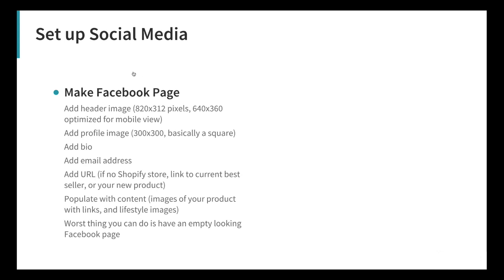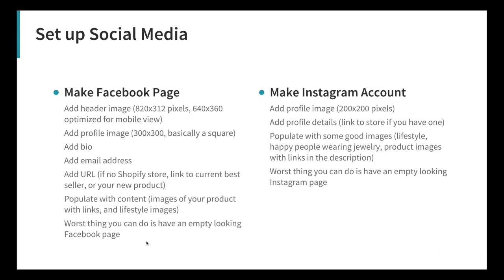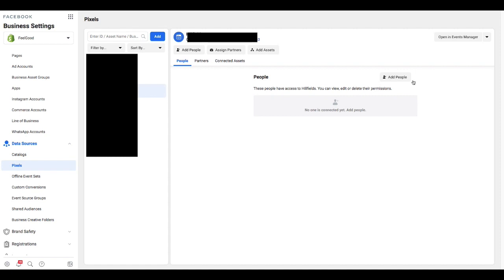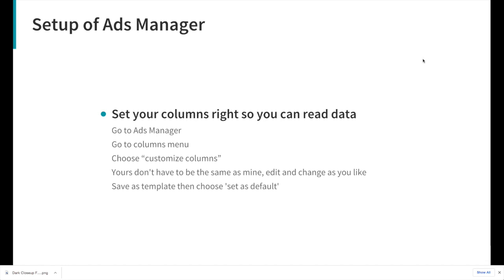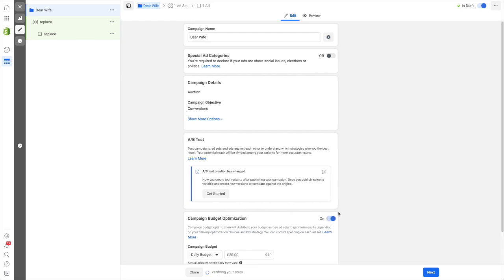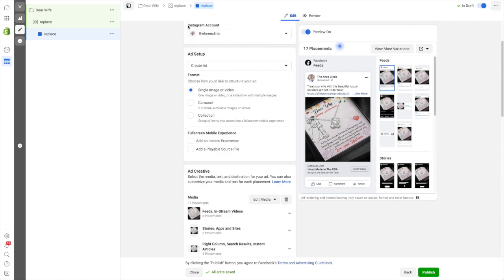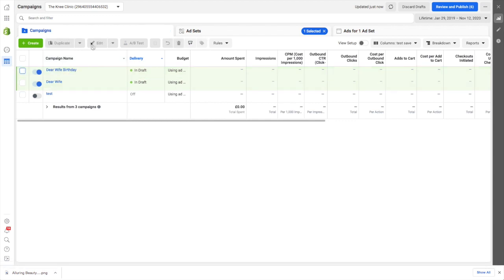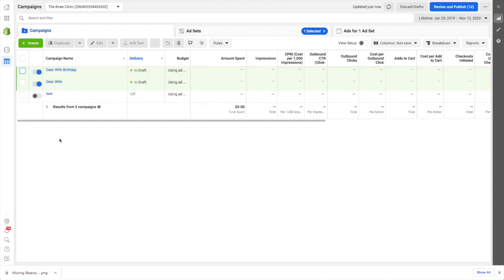[Free Course 004] Shine-On : How To Set Up Facebook Ads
(If you don't answer the questions, you don't get in - simple)

Time Stamps :
0:00 - Intro
0:23 - Facebook Laziness
3:45 - Set up your social media (Facebook page / Instagram)
11:52 - Set up your Business Manager
21:08 - Set up columns in Ads Manager
24:01 - The 'One Time Philosophy'
25:30 - Creating your first campaign and ad(s)

In this video, I go over setting up your Facebook business manager, and Facebook ads, so you can push products on the Shine-On platform. Before you even do either of these things you need to create a Facebook page to 'host' your ads, and an Instagram account also helps so I go over that too.

This 45 minute long video covers all the basics and everything the newbie needs in order to set up their Facebook business manager correctly, before creating a Facebook ad for a Shine-On product.

There is a lot of info here! I never intended this video to be as long as it turned out, but there was a lot to go over and I wanted to try and cover everything. I hope it helps some people out who are looking to use the Shine-On platform to make some print on demand money.

This video is the fourth lesson of my mini course that will help you start selling Print On Demand jewelry.

My FREE Shopify Newbie Course!

LG UltraWide 34”

2TB Samsung T7 SSD

RØDE VideoMic GO II

Anker 341 USB-C Hub

Anker GaNPrime 735 Charger

Sony WH-1000XM5 Wireless Headphones